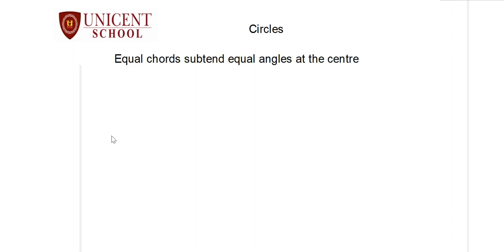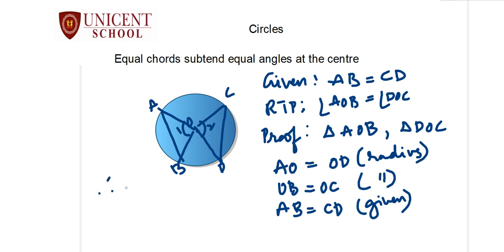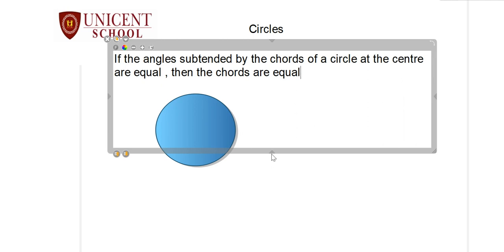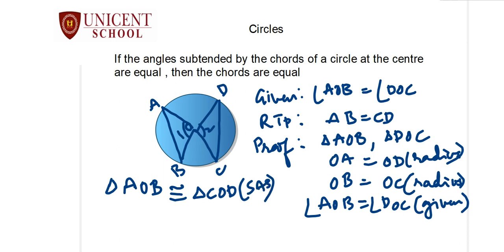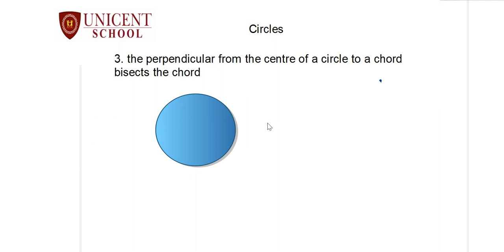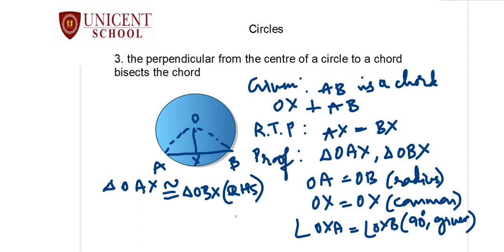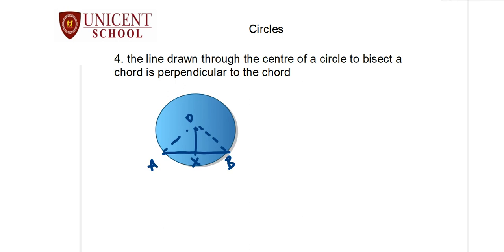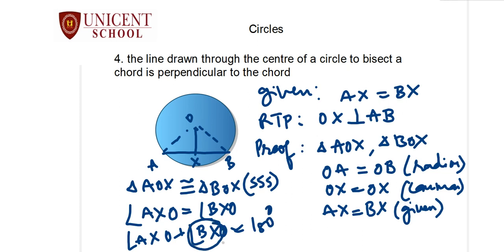Class IX: Maths , Circles (Session 1)